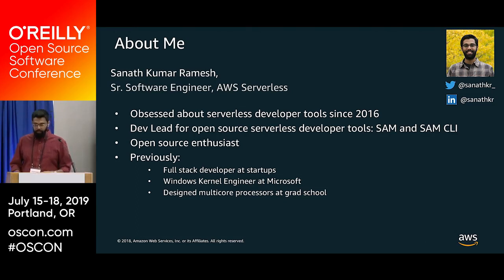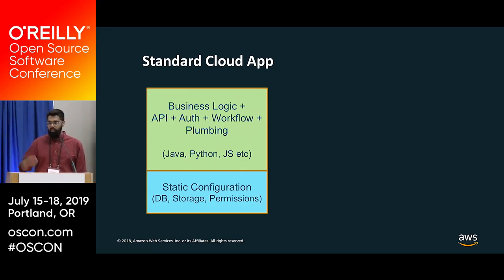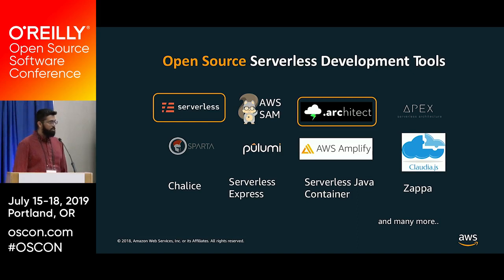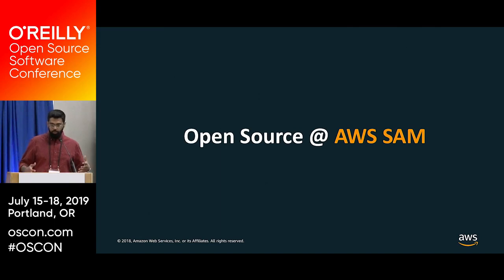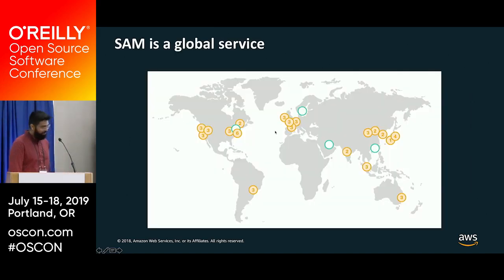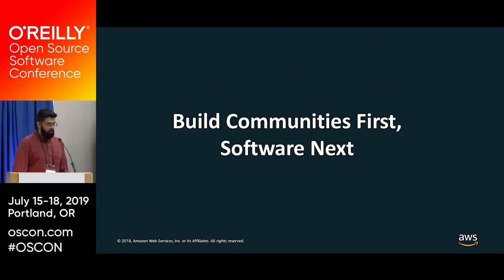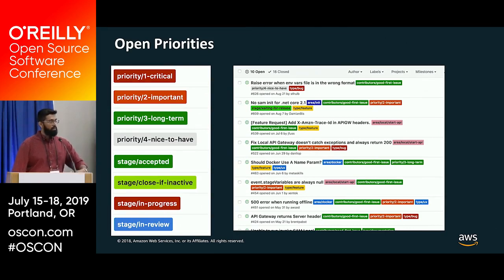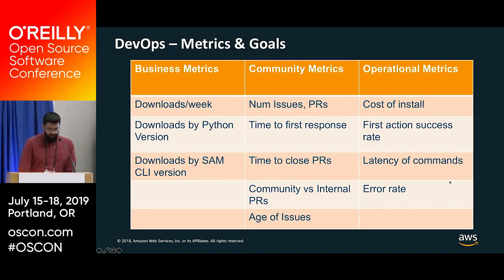Building Open Source Communities at AWS Serverless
Sanath Kumar Ramesh

Serverless services like AWS Lambda allow developers to build and run applications without thinking about servers. In 2016, we released an open specification called Serverless Application Model (SAM), a simple configuration file to define Lambda functions and other serverless resources. Since then we have open sourced the underlying implementation of SAM and several other tools to simplify the process of building serverless applications, including SAM CLI, a popular CLI tool to run SAM-based applications on a local computer before deploying to the cloud. In this talk, we will touch upon the story of open sourcing the SAM toolset. The talk will dive deep into how an open specification has kindled and nurtured a suite of open source projects including serverless examples, reference architectures, libraries, CLIs, and plugins.